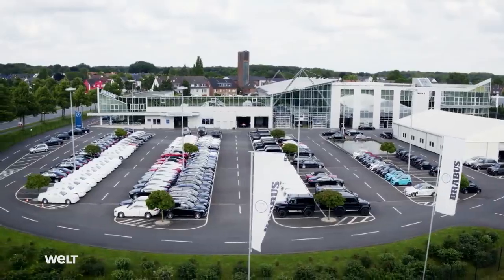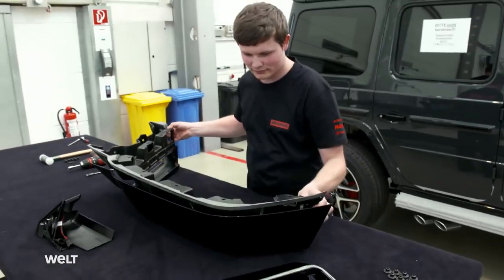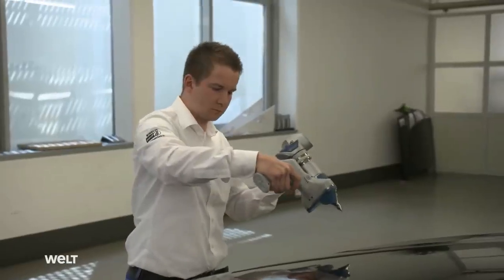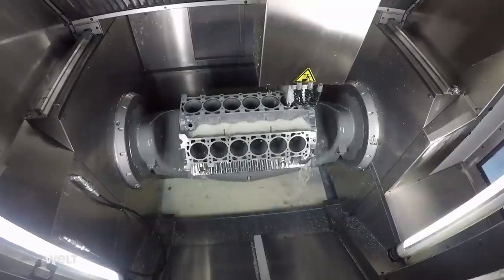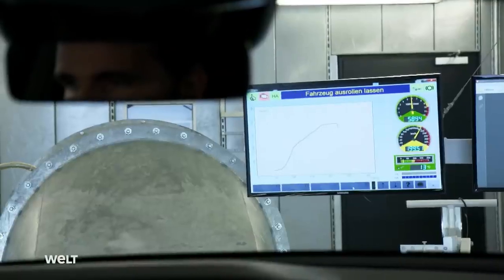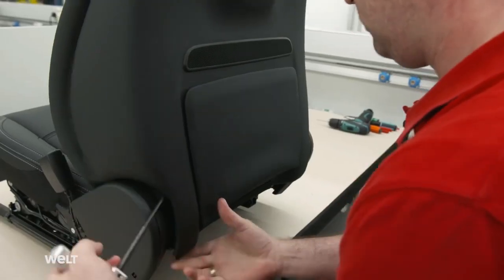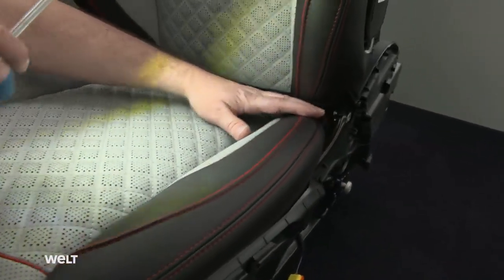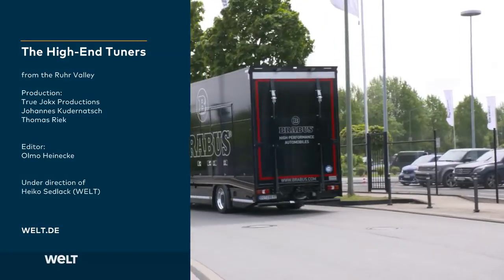BRABUS Mercedes Tuning from Germany Full Documentary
Our Brabus documentary accompanies the complex tuning process of a Mercedes G and Mercedes S class. In the Brabus main plant in Bottrop Germany, all Daimler vehicles have been spruced up according to customer requirements for more than 50 years. Around 450 employees tune current Mercedes models and breathe new life into iconic classic cars from the 1960s and 1970s. The business with individual cars is international - around 90 percent of the vehicles that are produced here are exported.